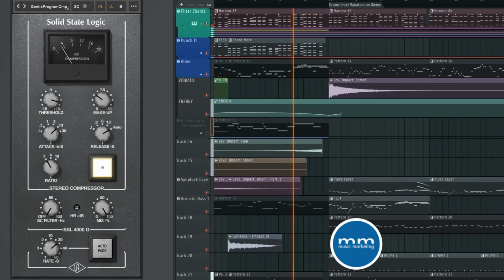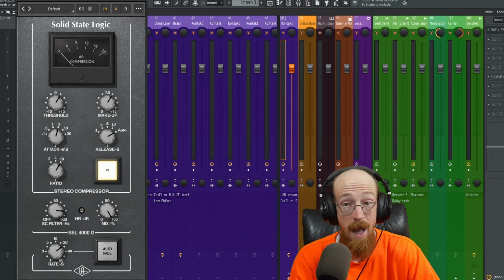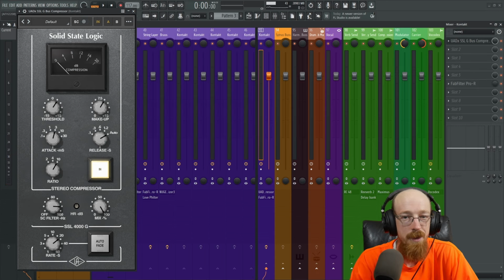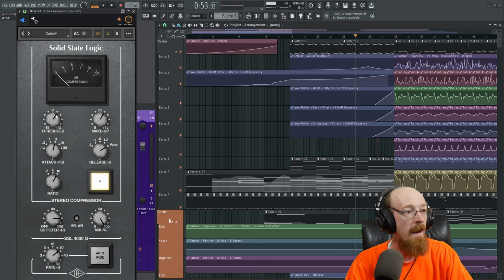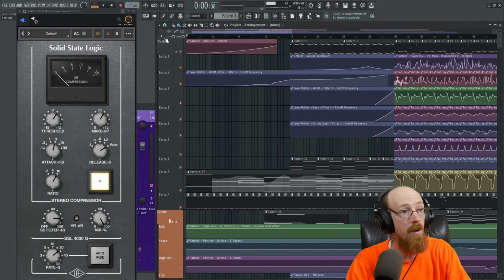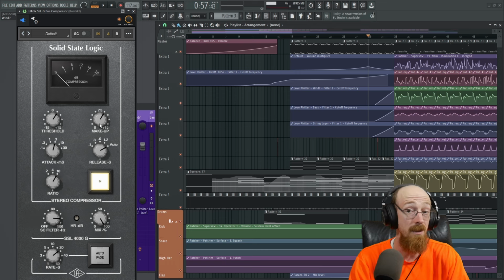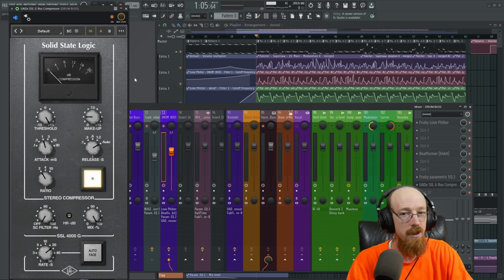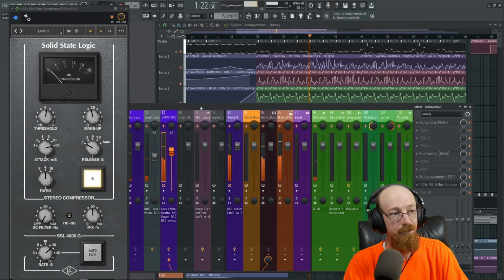UAD SSL G Buss Compressor in Action | Eric Burgess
We cover how to use Universal Audio's G Buss Compressor on a drum bus and an orchestral-style part.

Time Stamps
00:00 Intro
00:44 Threshold
01:07 Attack
01:28 Release
01:47 Ratio
02:38 Sidechain Section
03:46 Mix Control
04:07 Autofade
04:48 Buss Example
13:04 Drum Buss Example